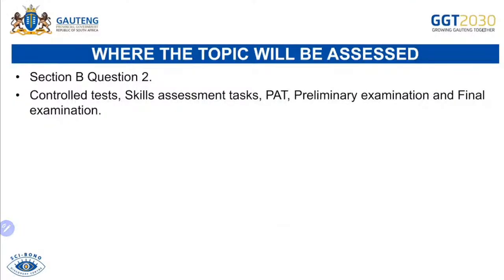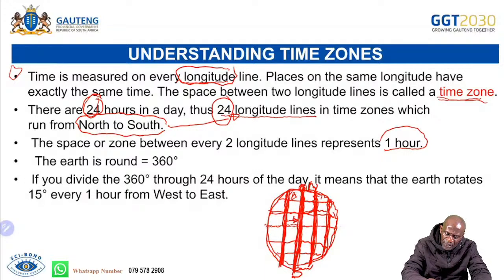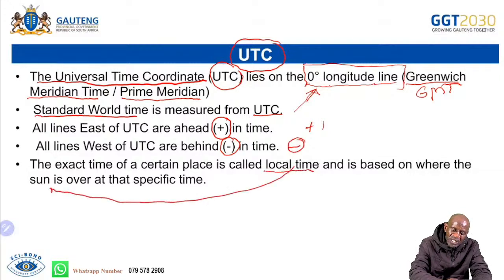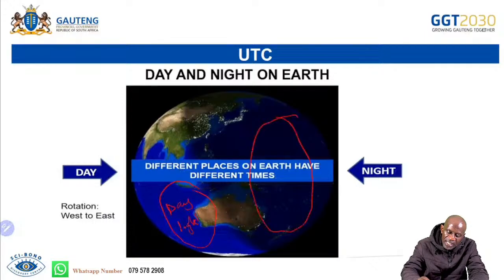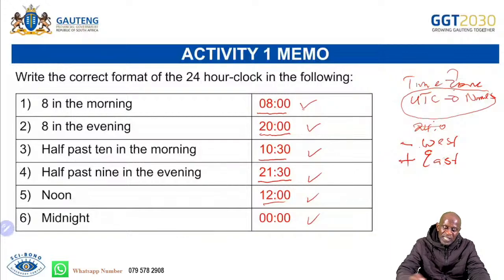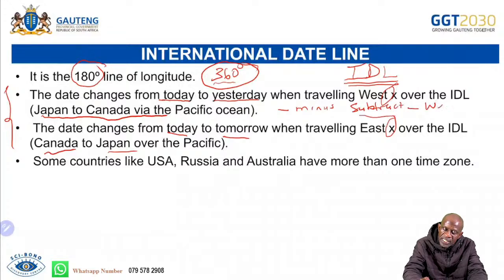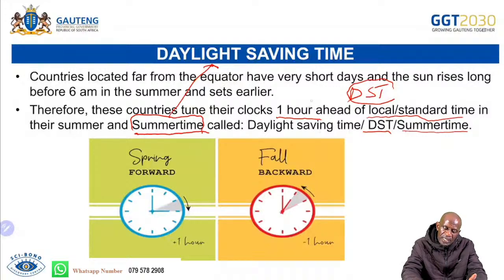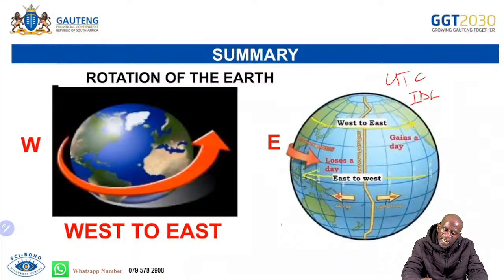20 FEBRUARY 2025 14:00 - 15:30 TOURISM GRADE 12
MAP WORK AND TOUR PLANNING : WORLD TIME ZONES